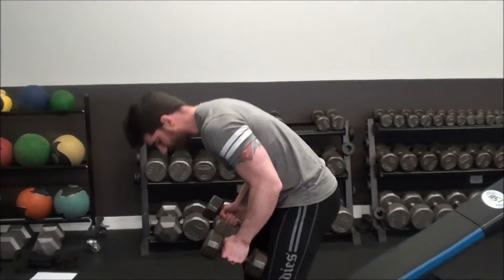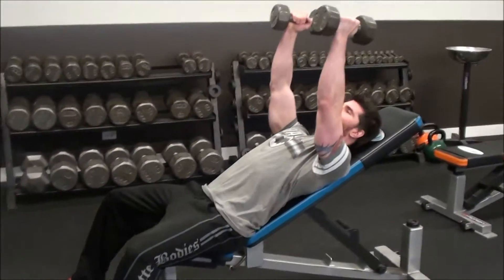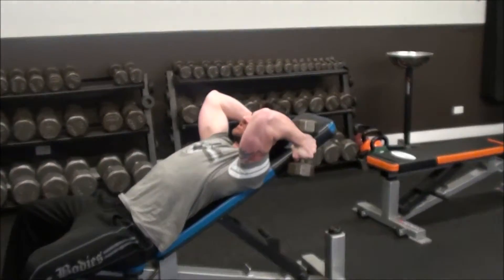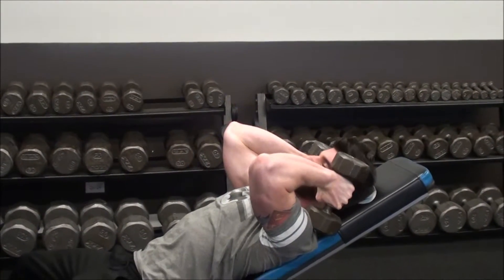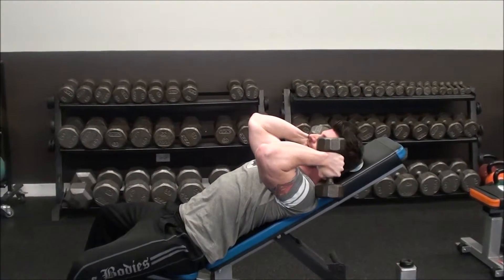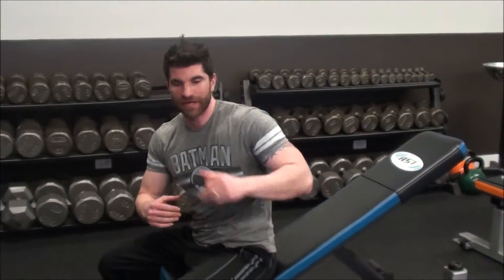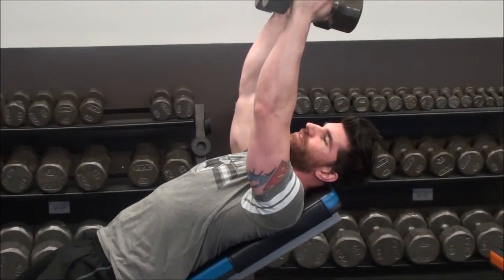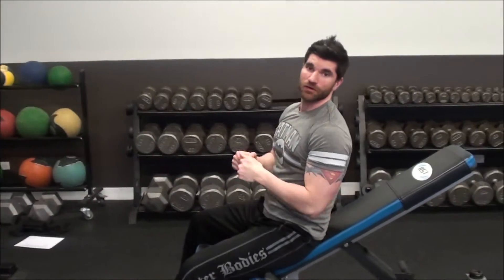AllStrengthTraining.com: Incline Dumbbell Tricep Extension